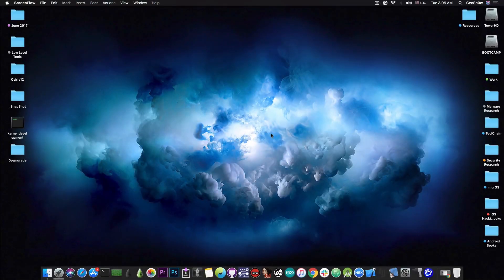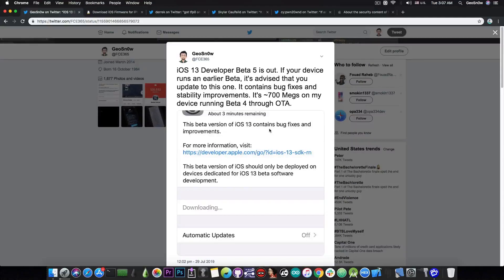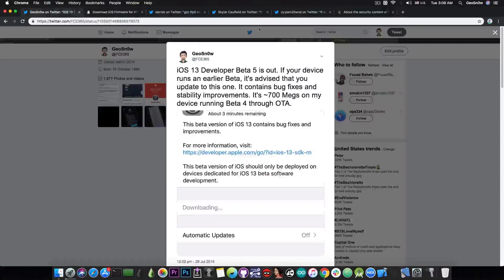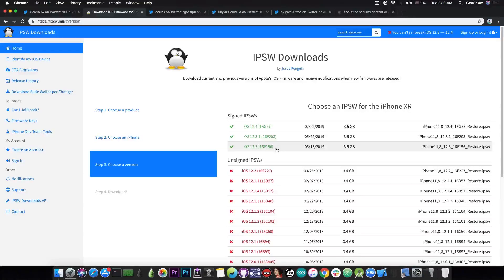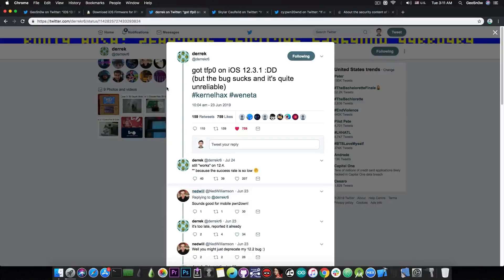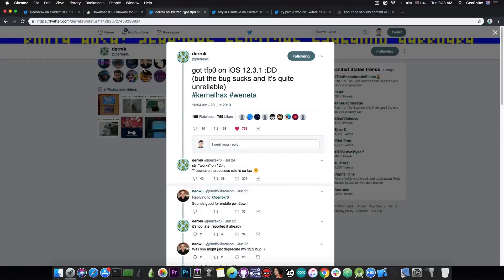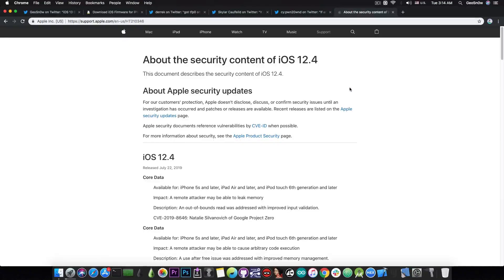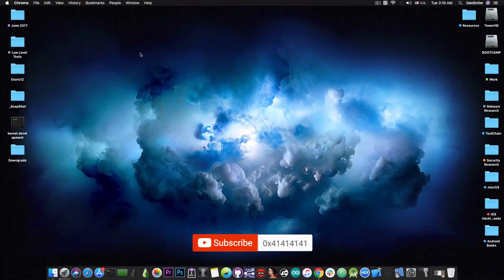iOS 12.4 / 12.3.1 / 12.3 JAILBREAK: Current Best Versions / Should You Update To iOS 13?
▶ AnyRecover recovers all kinds of deleted or lost data from your Mac: photos, videos, documents, email, and archive files, etc.

In this video, we're discussing the current status of the iOS 12.3, iOS 12.3.1 and iOS 12.4 Jailbreak, we're discussing which are the best iOS versions to stay on, and also, we're discussing whether you should update to iOS 13 Beta right now, or wait for the final version in September. Multiple factors are influencing this decision, and it's best to make an informed decision, so in this video, we'll go through what is currently going on so that you can make an educated guess.

Apple has seeded yesterday the iOS 13 Developer Beta 5 for the registered developers. The patch notes state that it contains bug fixes and improvements. Unfortunately, upon testing, I can confirm that there are still more bugs to be fixed. I've run into weird bugs, such as the Settings application crashing when I try to activate the Hotspot, various third-party iOS apps crashing in weird ways, and even apps refusing to display properly on iOS 13. So, with all the features it has, such as dark mode, swipe type, and improved Reminders application, iOS 13 is still not ready for primetime.